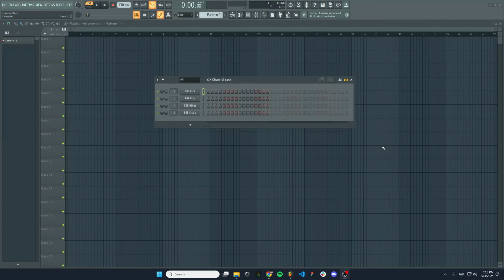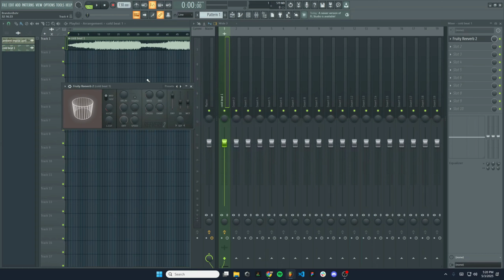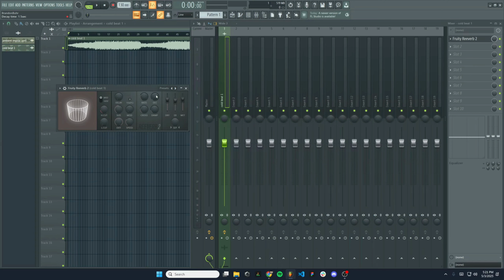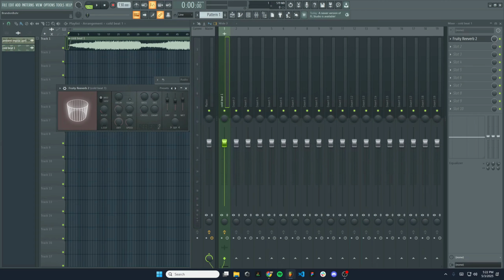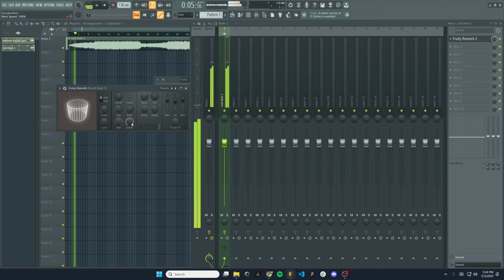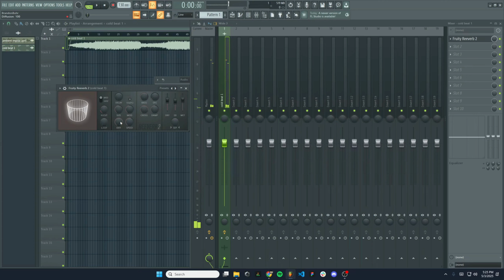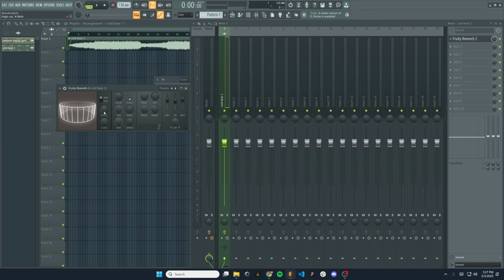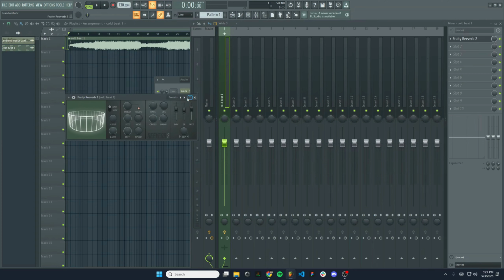Fruity Reverb 2 FL Studio Tutorial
In this FL Studio tutorial, I’ll show you how to use Fruity Reverb 2 to add depth and ambience to your instrumentals. Learn how to adjust reverb settings for different drum and melodic elements and improve your mix without muddying the sound.